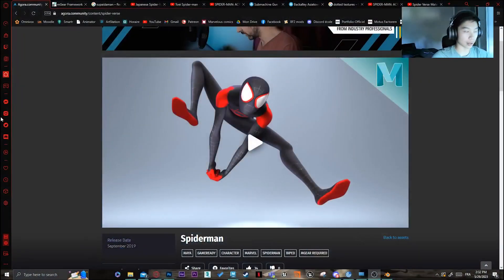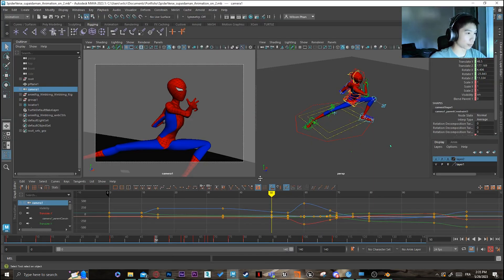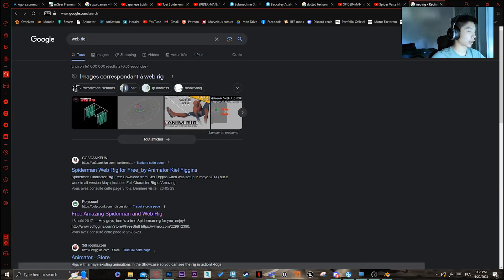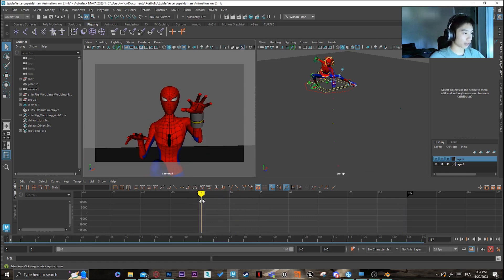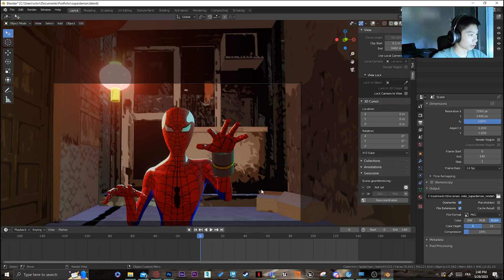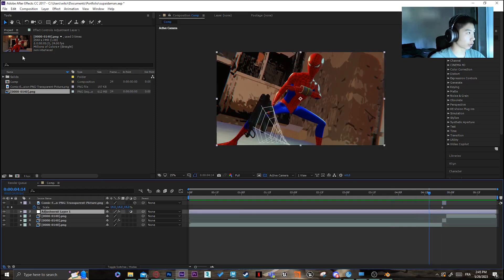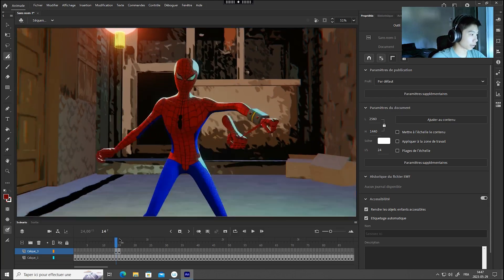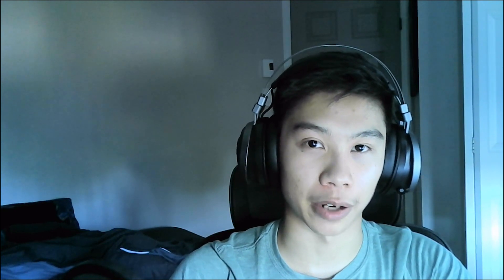How to Spider Verse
Little OverView on my Spider verse Workflow